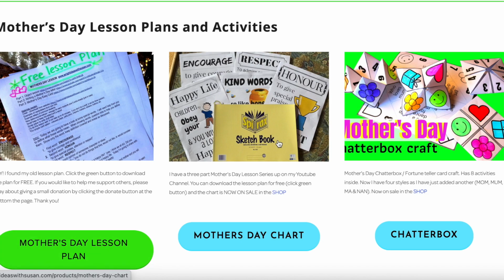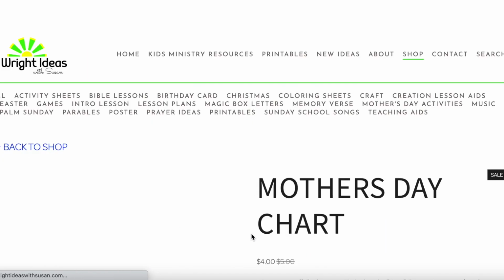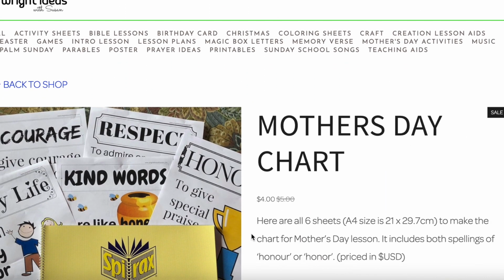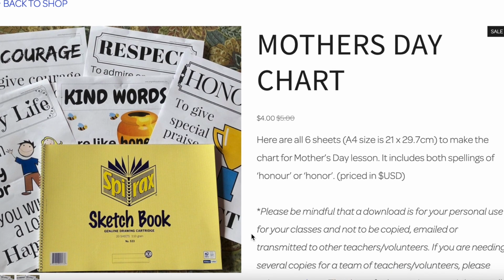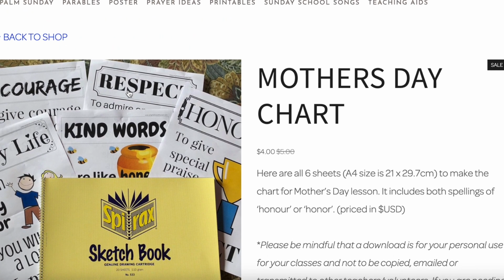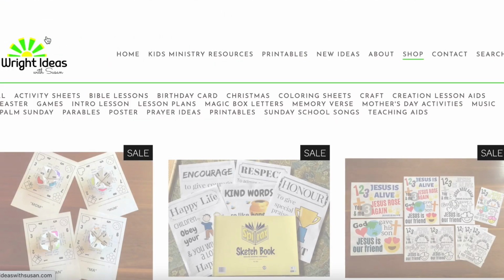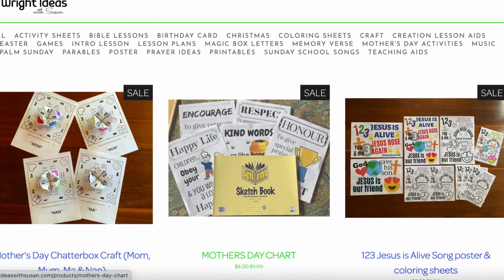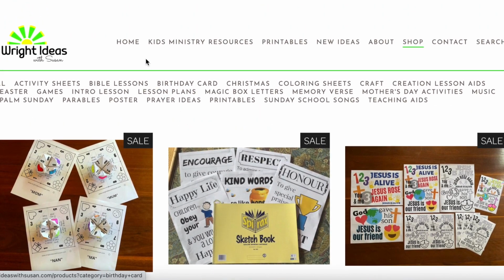Where to find simple Mother's Day Lesson ideas (tutorial)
Here's a short screen tutorial to show you where and how you can find ideas as you plan your Mother's Day lesson and activities.

You can freely watch this clip directly from Youtube or you can share the url link with others. Please do not illegally download or copy this video. I highly recommend a subscription to Youtube Premium as you can download offline and no ads will pop up when you watch youtube.